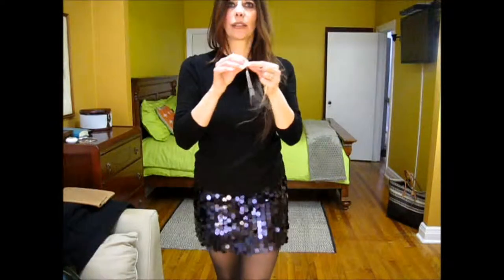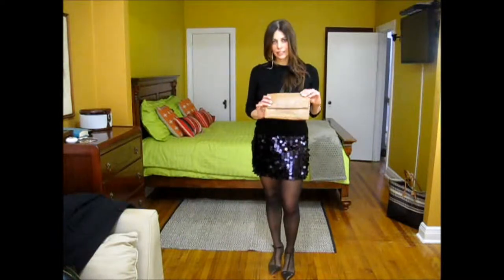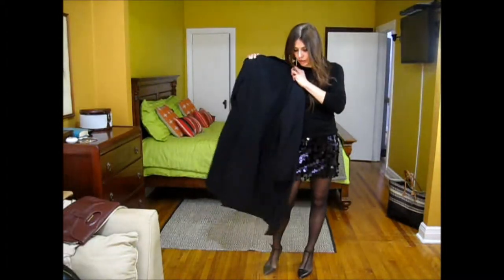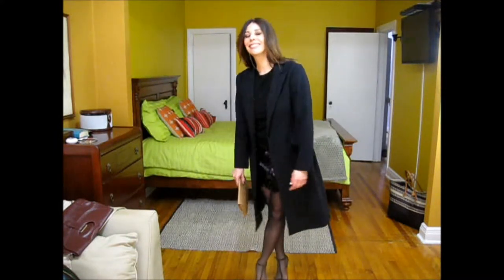Wear sequin mini skirt in your 50s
Hi

Today's outfit or OOTD:

Black crew neck sweater and navy sequined skirt

1st look:
Zara black crew neck sweater
Joefresh navy sequined skirt
Forever XI earrings
Zara (white) sandals that I had painted in black
Ralph Lauren sunglasses
M0851 bag

2nd look:
Forever XI earrings
Forever XI low boots
Zara coat
Rudsak clutch